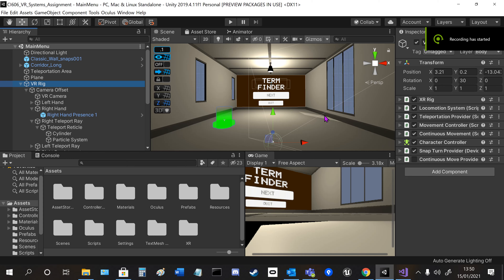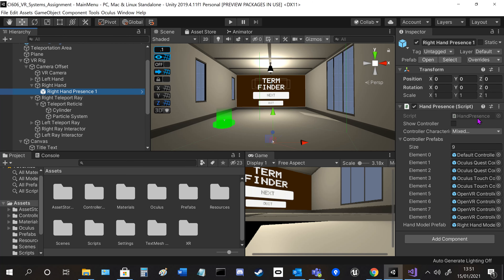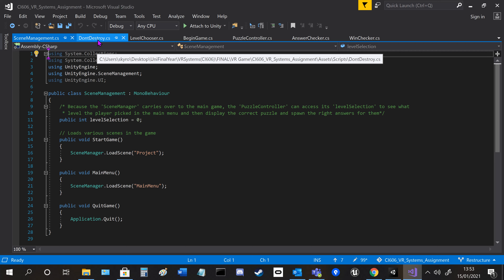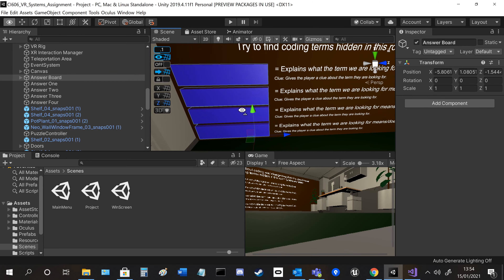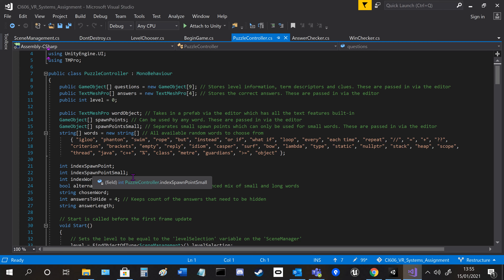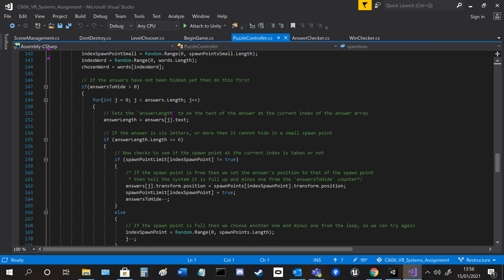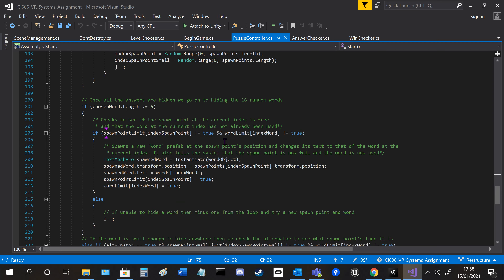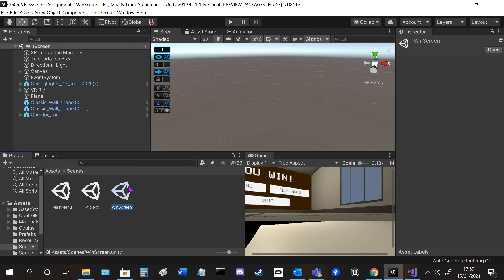Term Finder VR (Code Video)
An educational VR game focused on teaching the fundamentals of programming. The player must try and find the hidden terms that relate to the descriptions on the wall by exploring an interactive VR environment (2020).